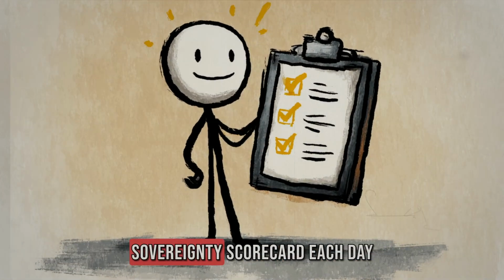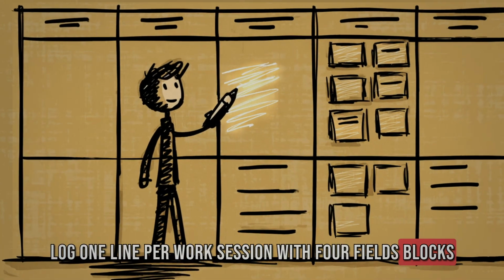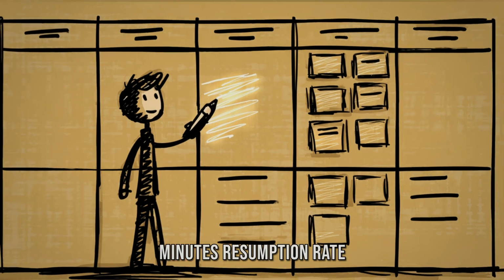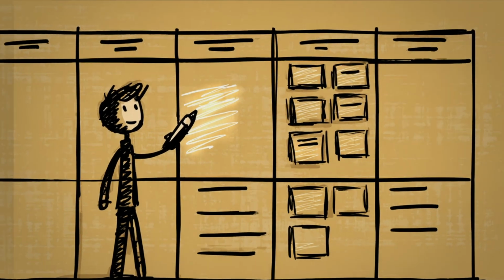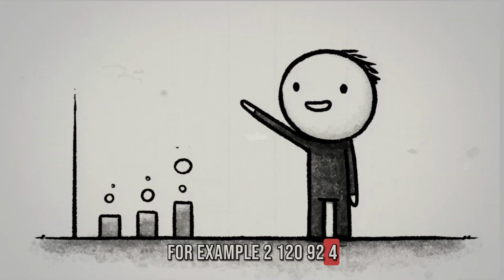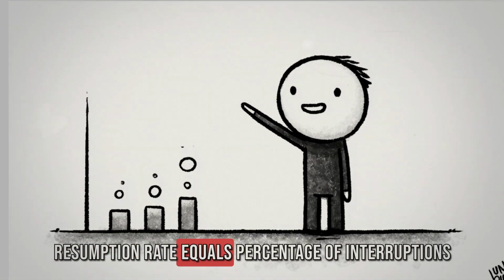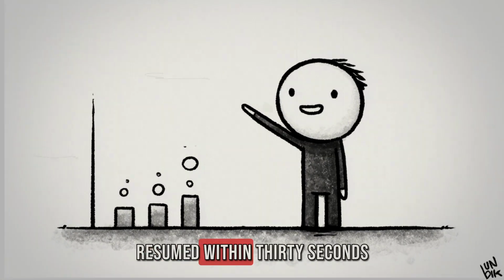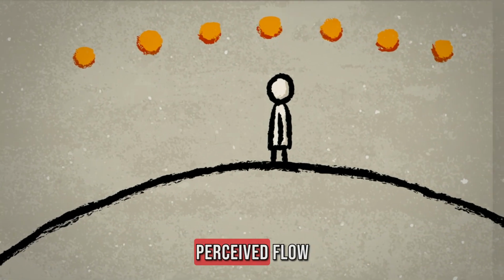The Protocol That Makes Your Brain Stay Focused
Your attention isn’t weak — it’s being hijacked. Discover the real reason focus collapses.

Welcome to Success Code — your arsenal of actionable protocols for a competitive edge.

What’s the one project you will run through this protocol first?

(TIMESTAMPS)
00:00 - The Sovereignty Problem
00:29 - The 10-Second Diagnostic
00:48 - Why Your Brain Loses Control
01:14 - Step 1: The Sovereign Perimeter
02:06 - Step 2: The Autonomic Reset
02:51 - Step 3: The Digital Lock
03:32 - Step 4: The Resumption Ritual
04:18 - Step 5: Dopamine Rewiring
05:08 - Stress Tests & Survival Rules
06:08 - Measurement & Scaling
07:01 - Weekly Experiments
07:25 - Neuroscience Behind the Protocol
07:55 - The Tactical Checklist
08:22 - Long-Term Advantage